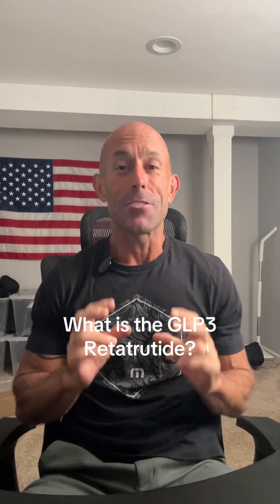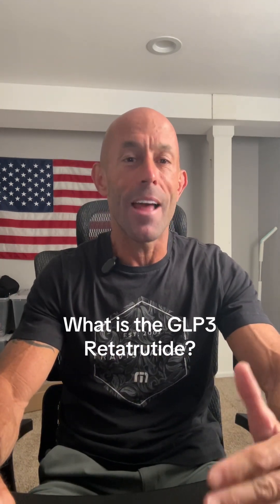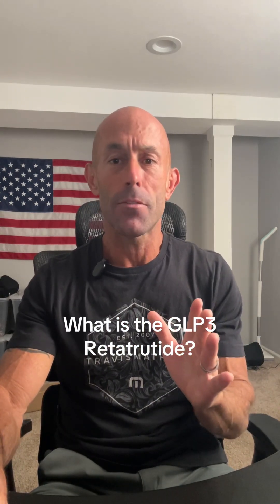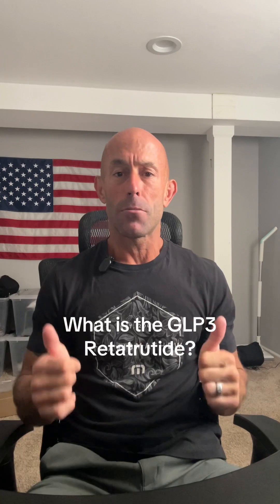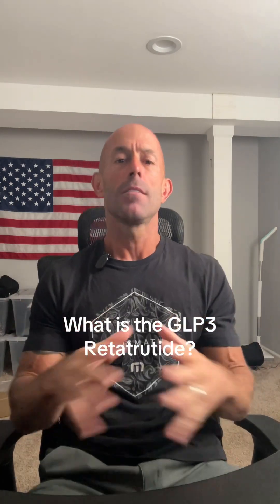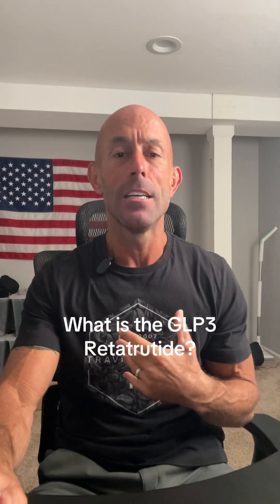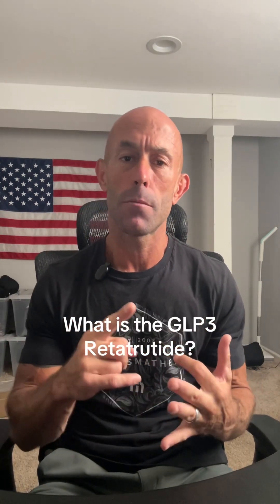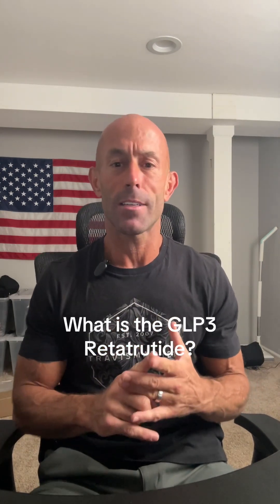Retatrutide Explained So Even Kids Get It!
What is Retatrutide (GLP-3) and how does it work?
If you’ve been wondering what sets Retatrutide apart from Ozempic or Tirzepatide — this video is for you.

Retatrutide is the world’s first triple agonist — hitting GLP-1, GIP, and Glucagon receptors — which means more fat burning, less hunger, and better energy… all at once.

🔹 GLP-1: suppresses appetite + slows digestion
🔹 GIP: improves blood sugar + boosts metabolic efficiency
🔹 Glucagon: cranks up fat-burning + energy levels

While Ozempic hits 1 pathway, and Tirzepatide hits 2, Retatrutide hits all 3 — making it the most powerful GLP-based peptide available.

🔥 I recommend a low and slow microdosing protocol for sustainable results — and I offer FREE coaching to help you get started.

📬 Questions? Drop them in the comments — I reply to every one.
And always remember: Be your own health advocate.